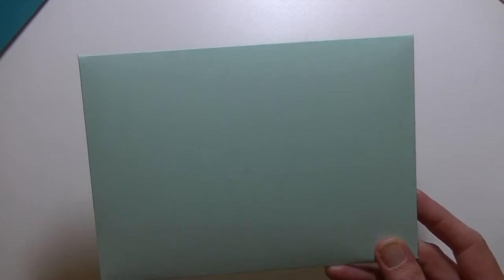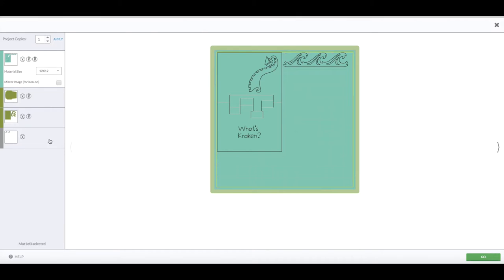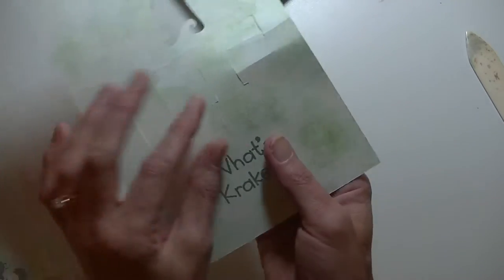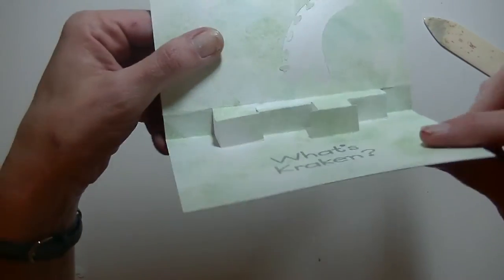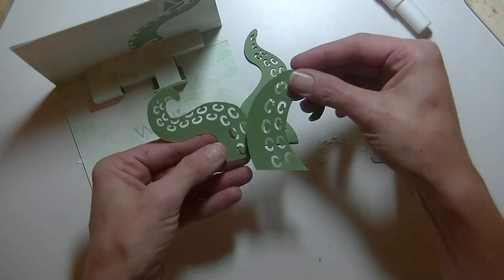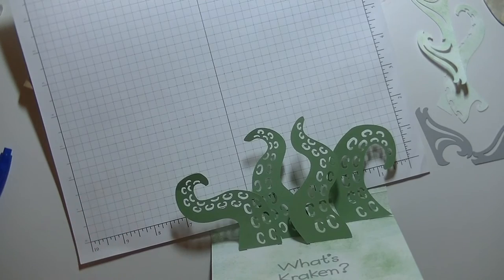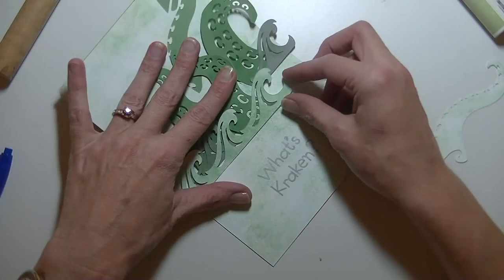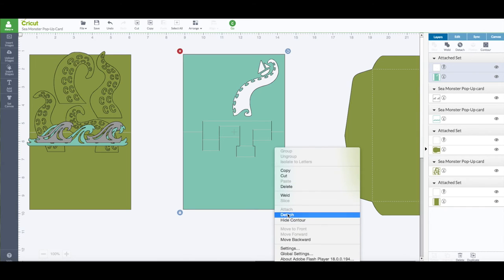Cricut Explore Octopus Pop Up Card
Hi Everyone